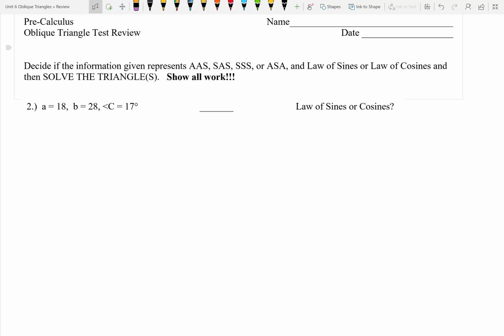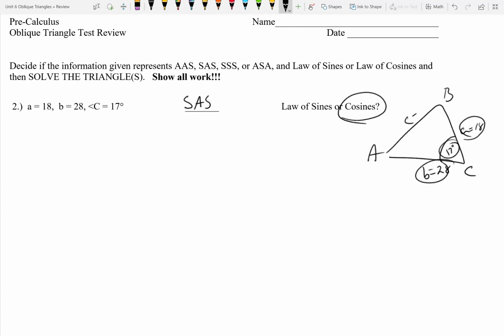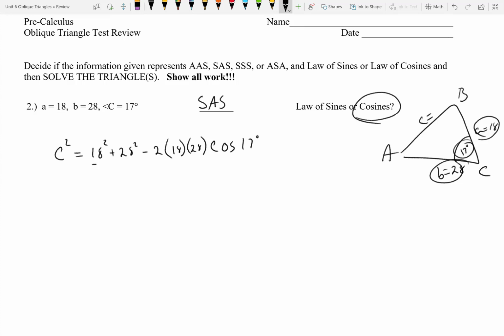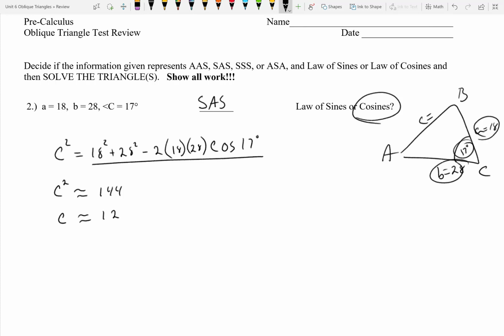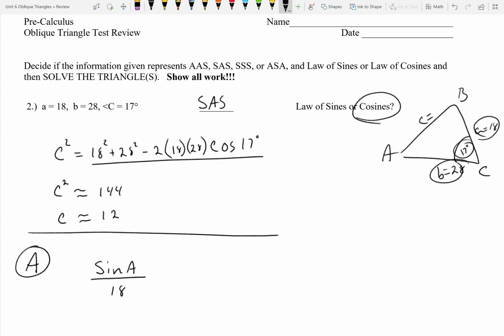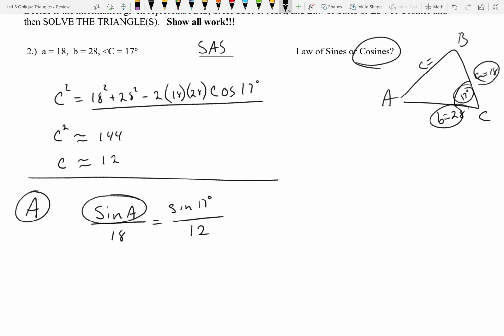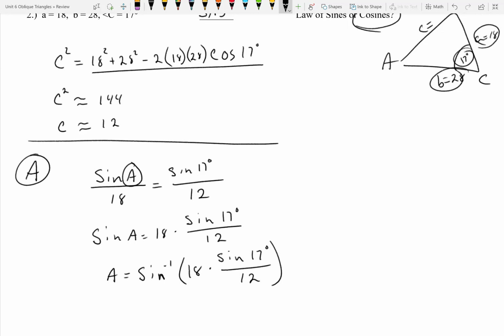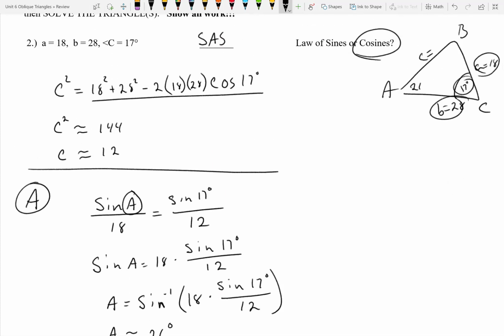Unit 6 Test Review Problem 2 - SAS Law of Cosines